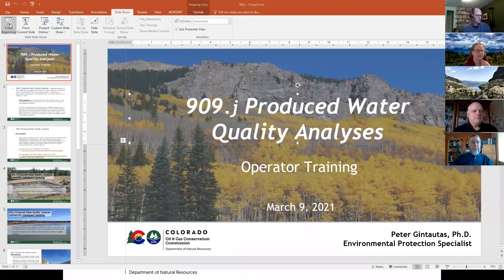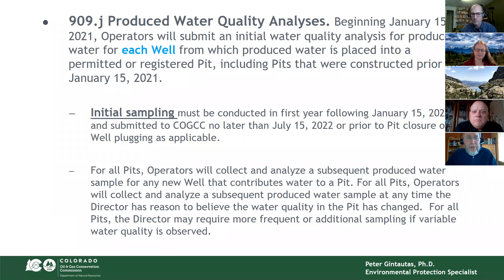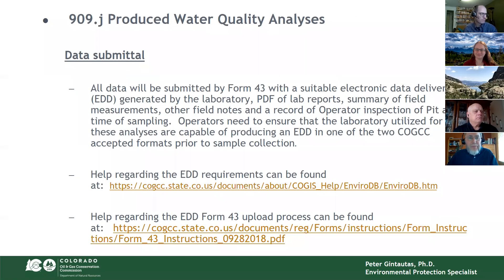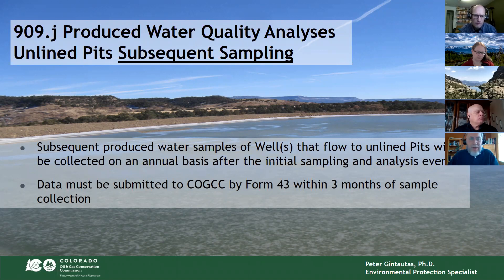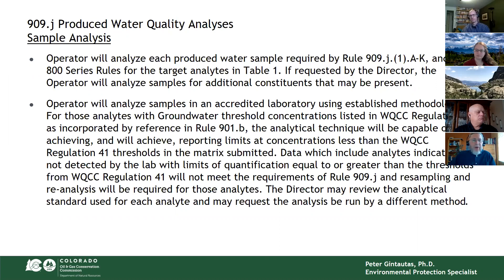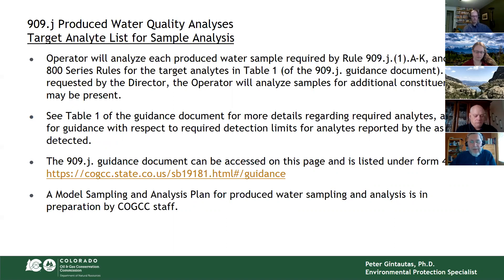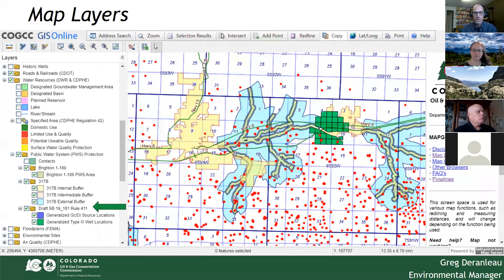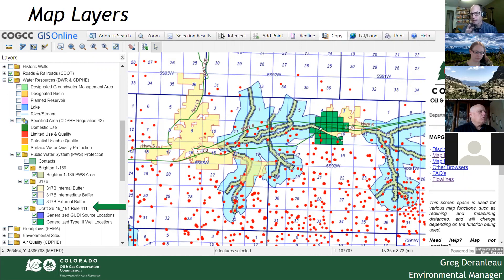COGCC Operator Training March 9, 2021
Virtual Meeting Tuesday 9 AM